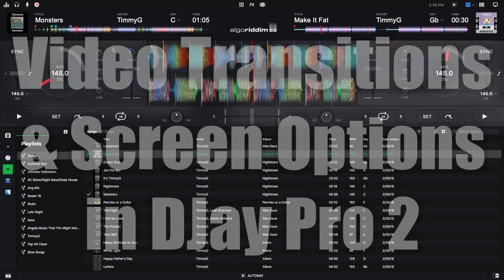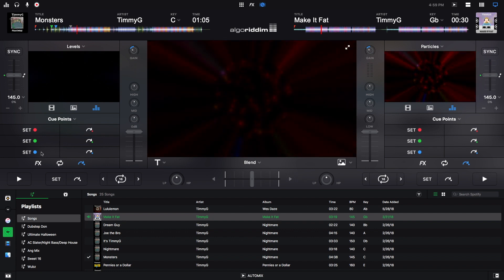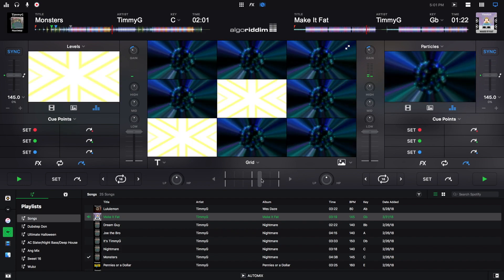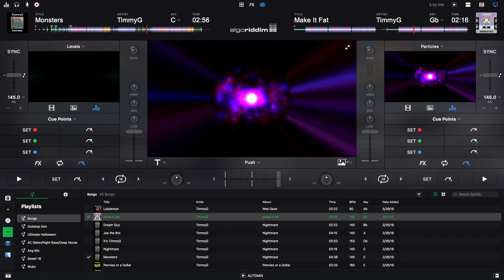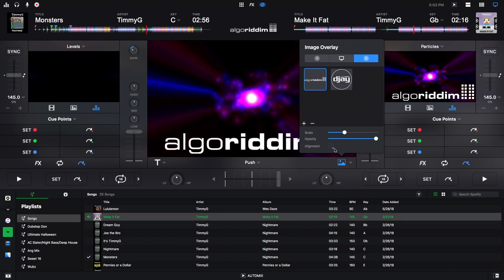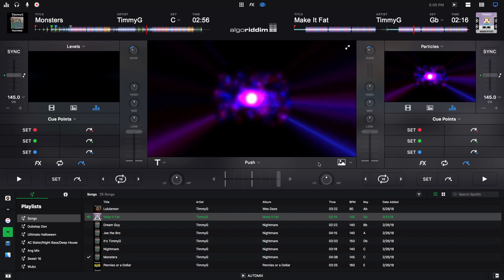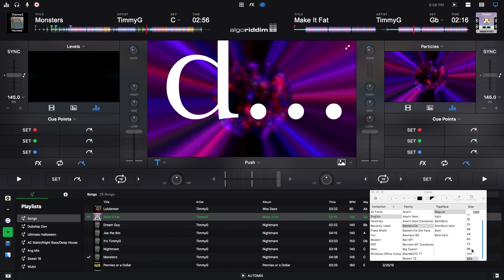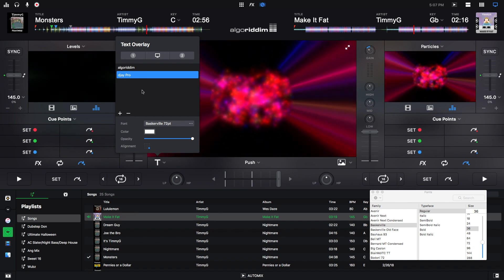Algoriddim DJay Pro 2 Tutorial: Video Transitions & Screen Options – TimmyG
Fourteenth edition of my tutorial series on DJay Pro 2 for Mac by Algoriddim!  Learn about video transitions and screen options in DJay Pro 2. Enjoy!